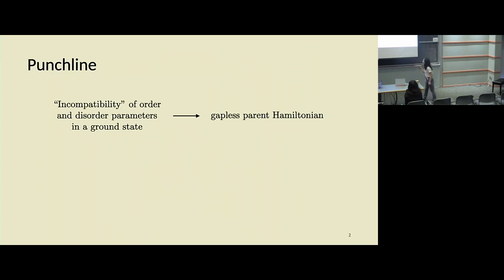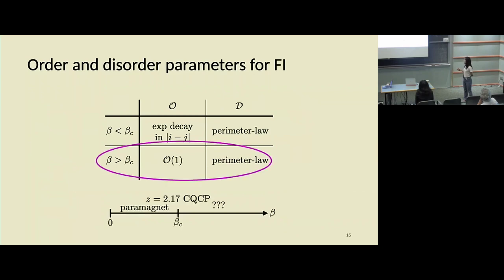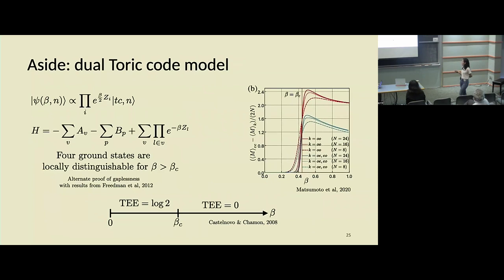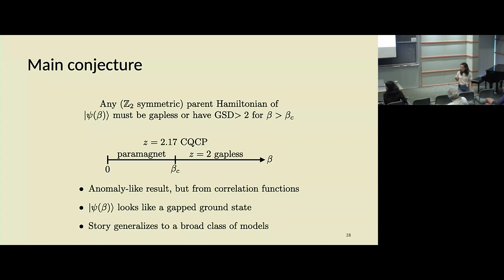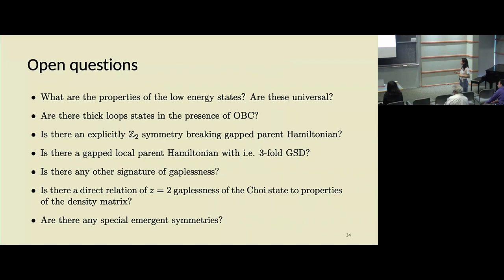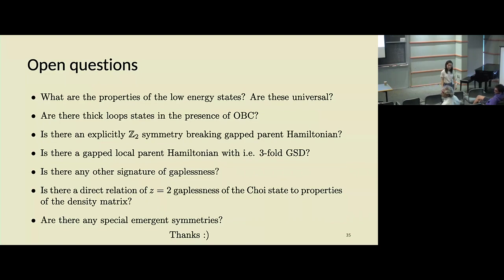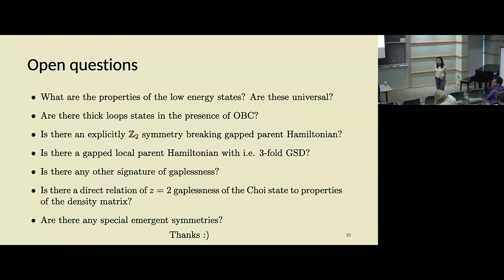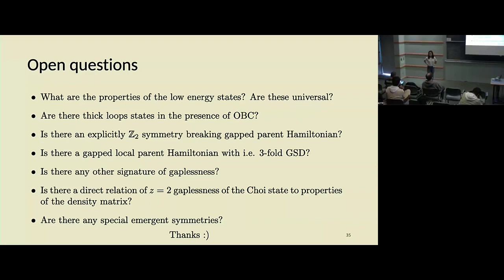Protected gaplessness in a deformed ising model ▸ Carolyn Zhang (Harvard)